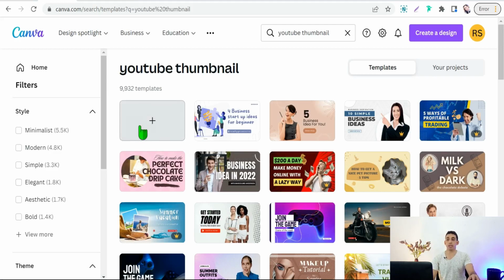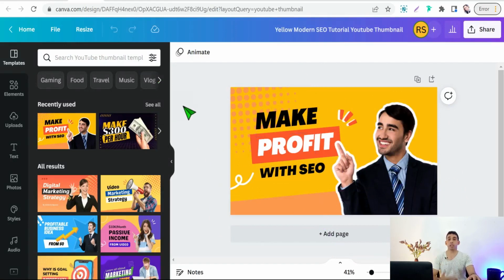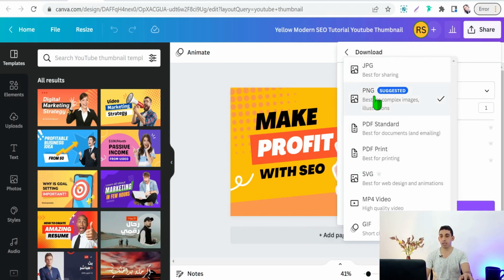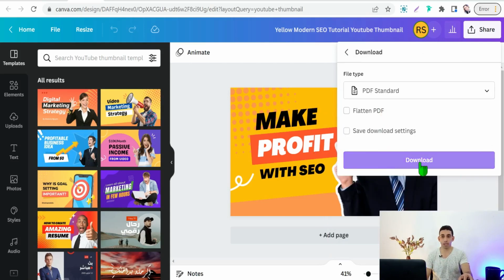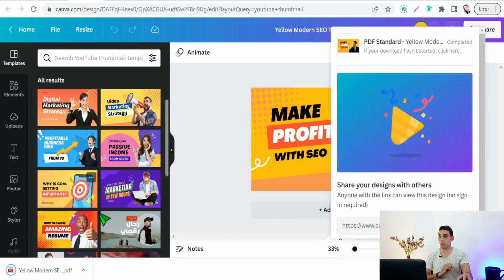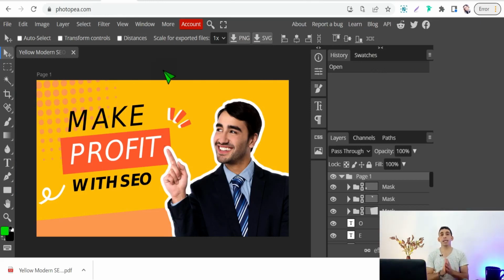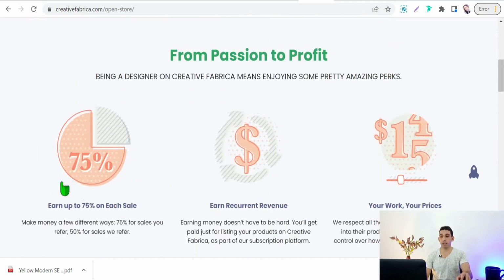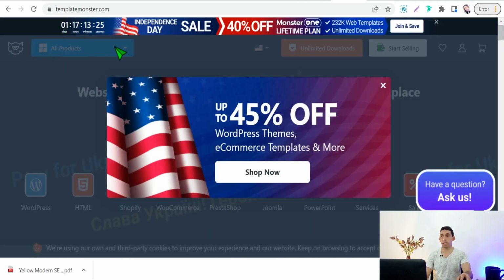How To Make Money With Canva Sell this Amazing digital Product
. Do you know you can Canva to make money online with a fantastic trick and idea? In this video, I'll take your hand through a fabulous idea to make money using Canva to sell a digital product many people need daily!
watch this video and be an action-taker right now! Enjoy
🤩👉The Best Tool to Generate Human Voice
🤩👉#1 tool to get targeted keywords and hashtags for Pinterest marketing
💡👉The Best Artificial intelligence Tool to write an optimized article of +1000 words in just 1 min.